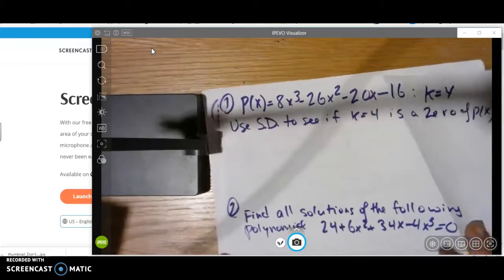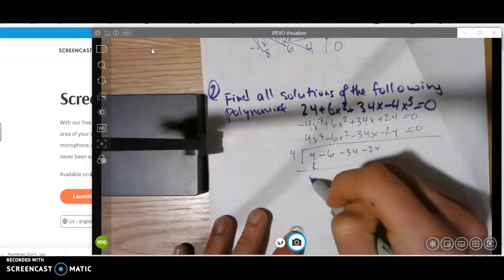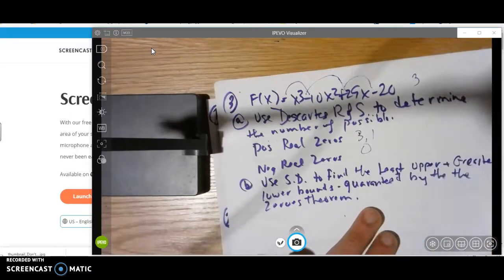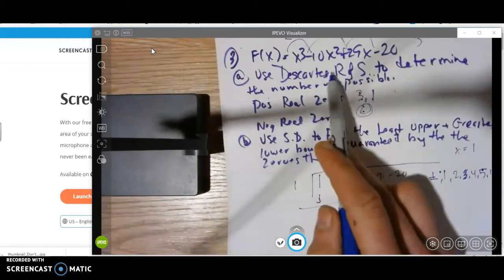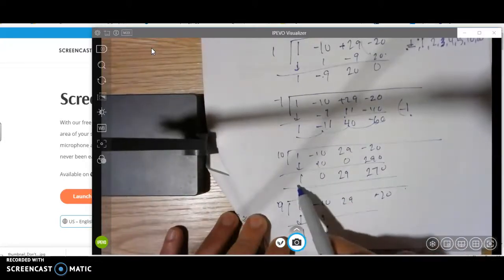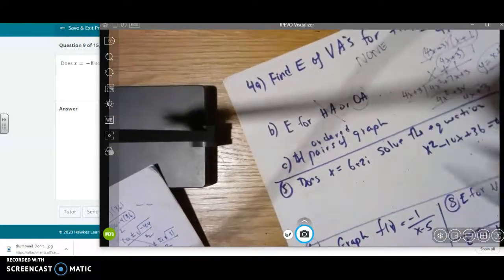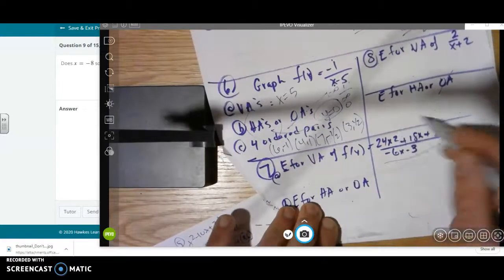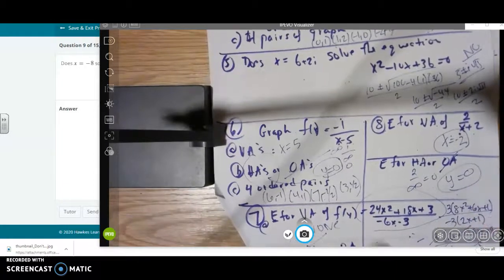Unit 3 (Ch 4) Rev Part1